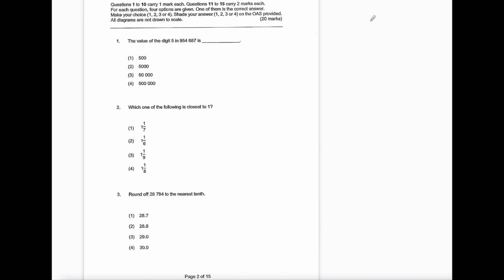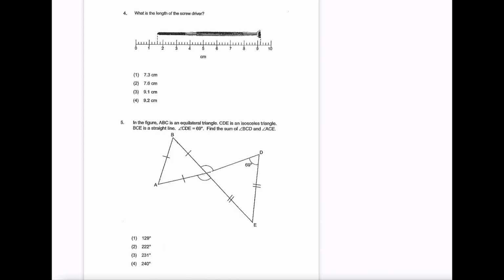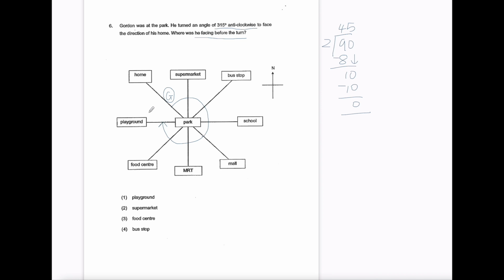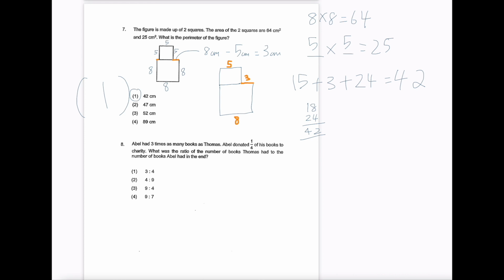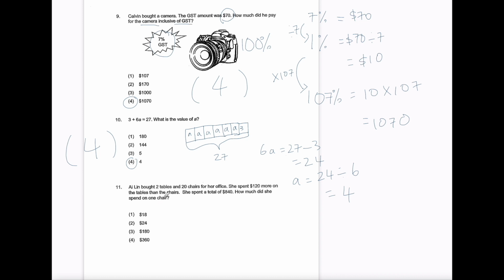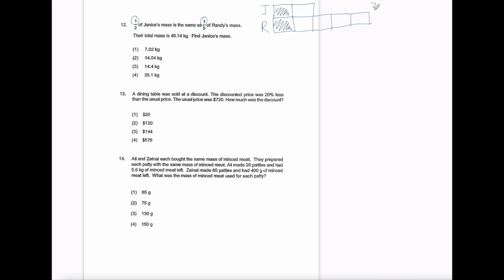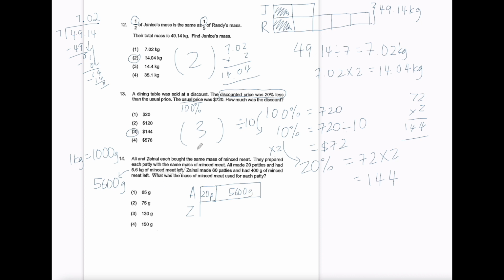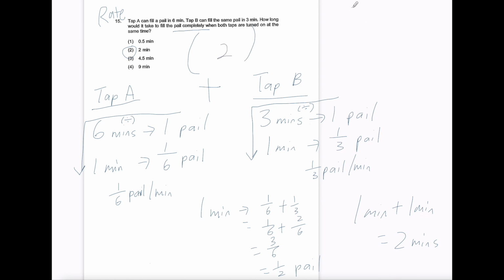2020 P6 Raffles Girls' Primary School Mathematics Prelim Paper 1 Booklet A Answers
I'll be covering Raffles Girls' Primary School's 2020 P6 Mathematics Paper 1 Booklet A Answers.

This video covers all the MCQ questions. Qn 1-15.

** The units should be cm square and not cm cube for question 7. Take note.

Enjoy yourselves!